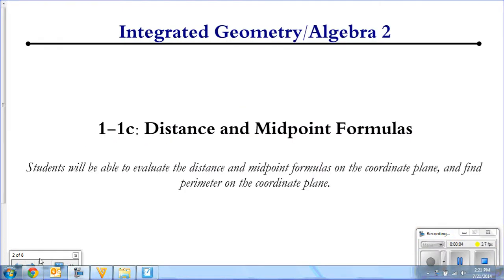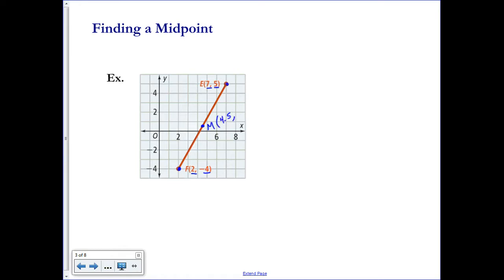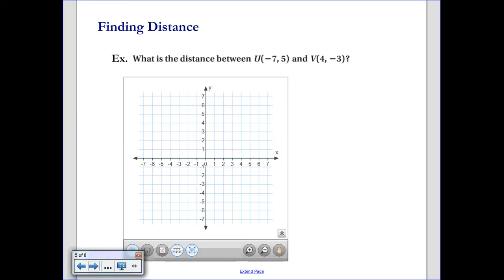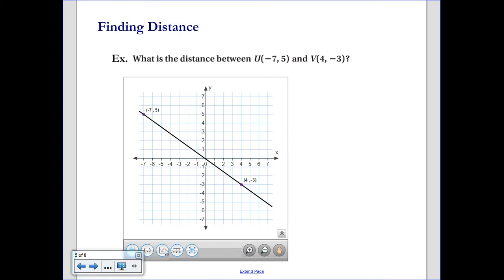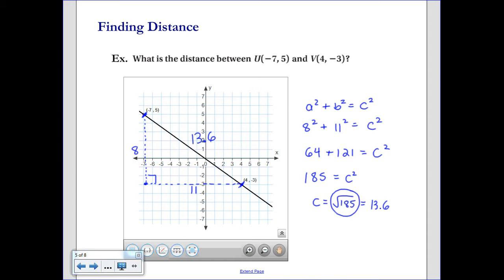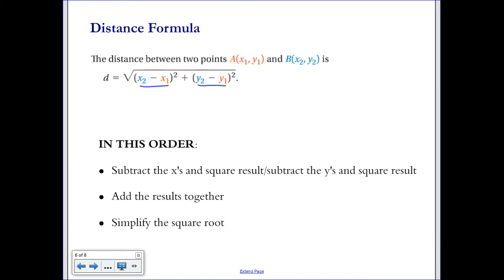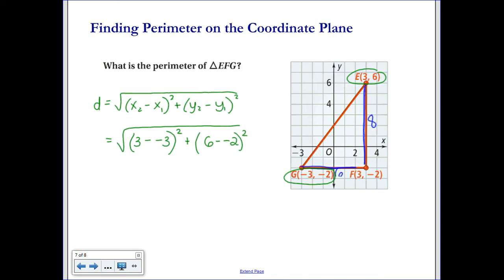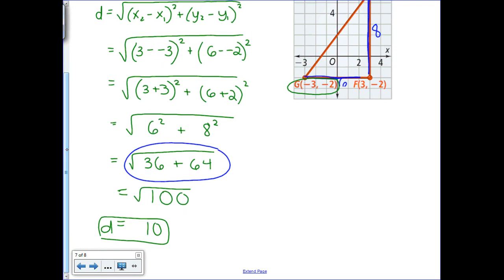1-1c Distance and Midpoint Formulas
This video demonstrates how to find the midpoint of two points and the distance between two points on the coordinate plane.